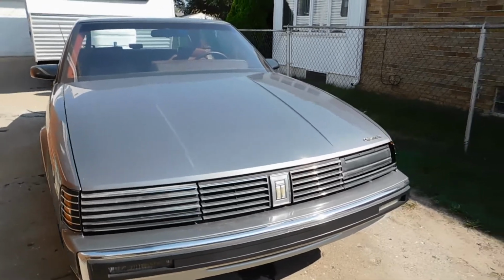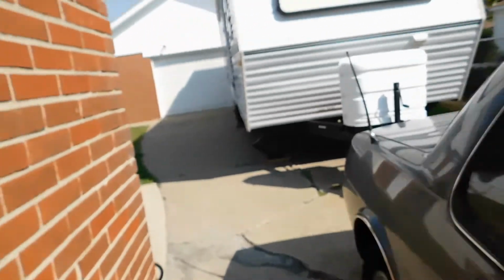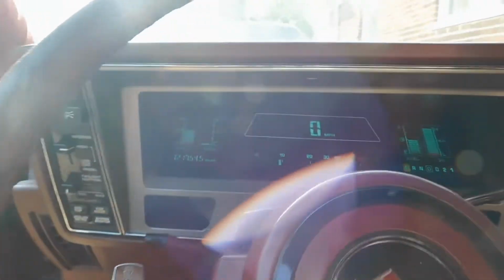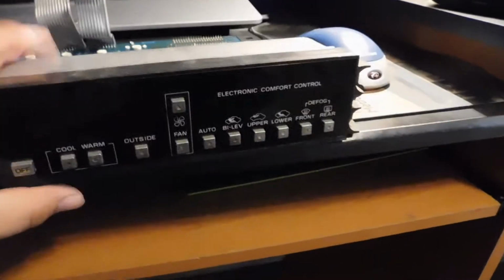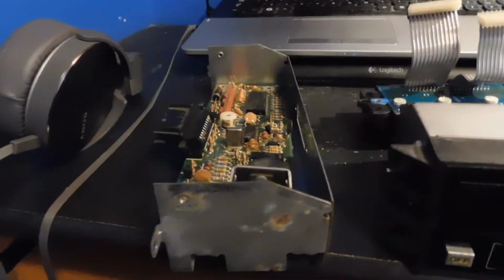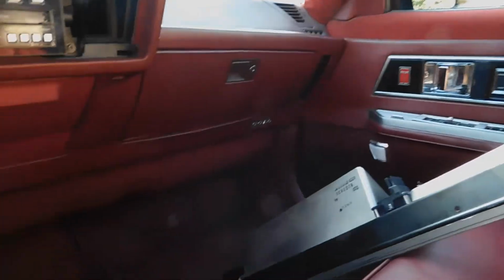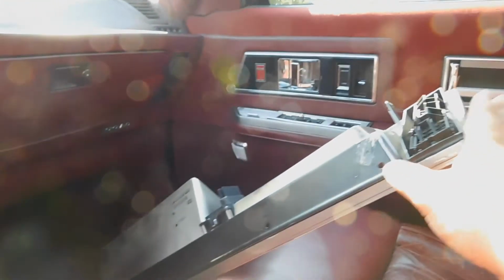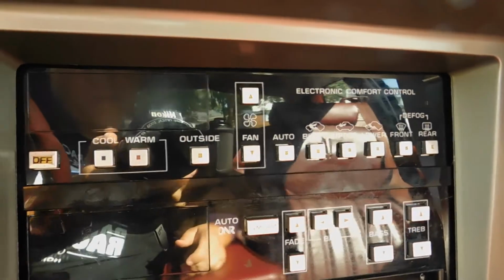Final Touches on the 87 Toronado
Got it running and driving!